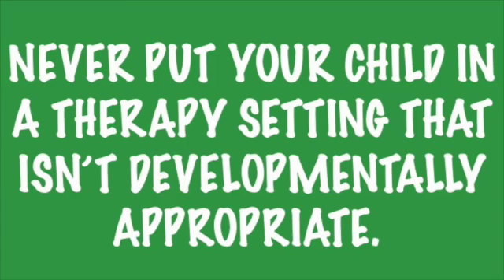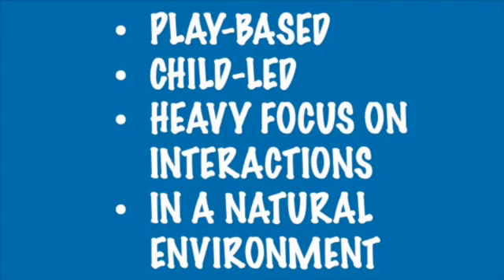AUTISM TREATMENTS: YOU HAVE CHOICES!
Are you a parent of a kiddo on the Autism spectrum?  PLEASE KNOW-- You have options in your journey to find therapies & supports for your kiddo!  Please watch this video & consider some overarching thoughts, or guidelines, that should govern ALL therapies/ supports for kiddos on the ASD spectrum!

If this is helpful, SHARE it w/ other parents, in other social media groups - help me build this tribe!

ALSO - check out Dr. Barry Pizant's book - Uniquely Human

The educational information in this video is not meant to be medical advice.  If you are concerned about your child's speech and language, be sure to contact your Pediatrician and request a referral to a licensed Speech-Language Pathologist in your area.